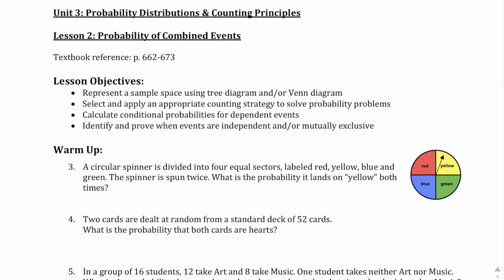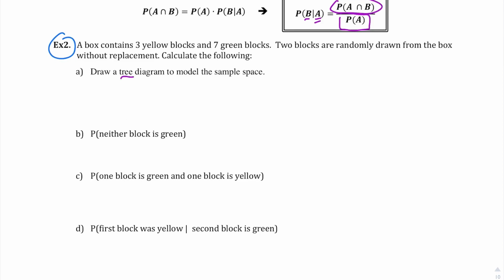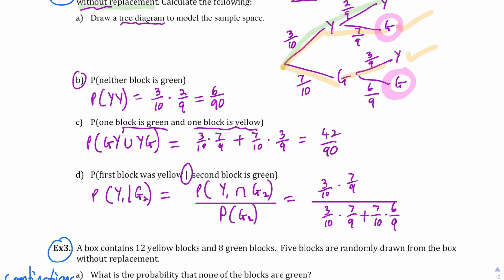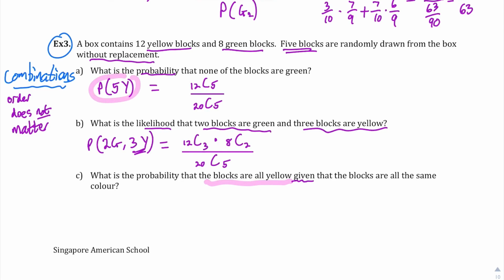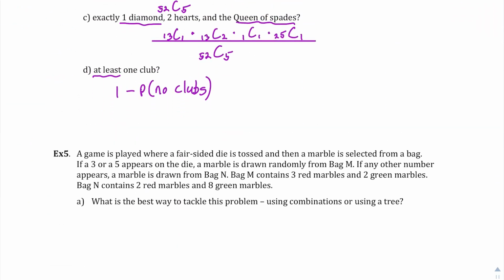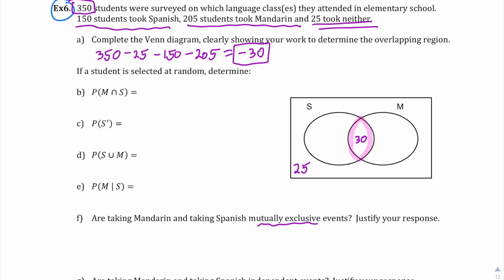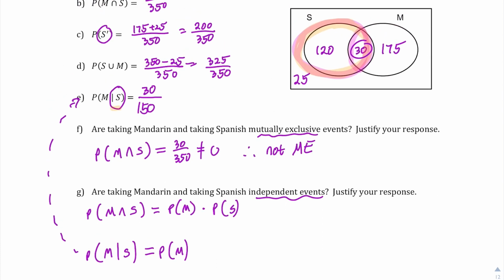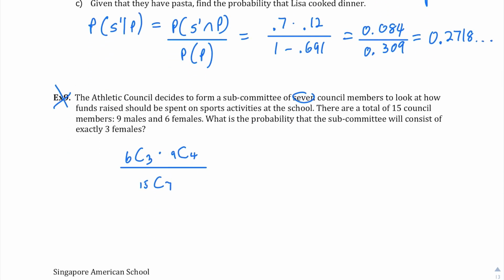Unit 3 PROBABILITY DISTRIBUTIONS - Lesson 2 - Combined events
Conditional probability, independent and mutually exclusive events